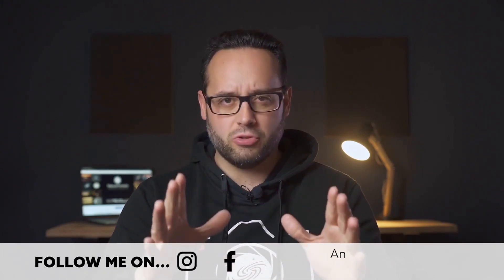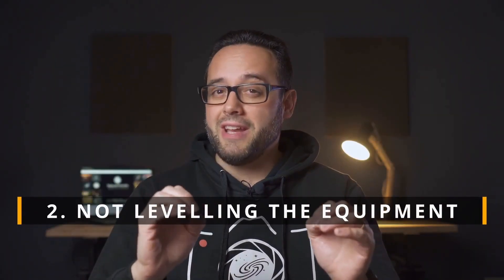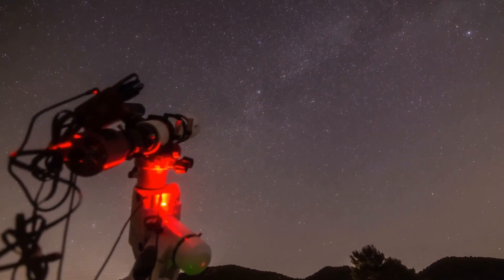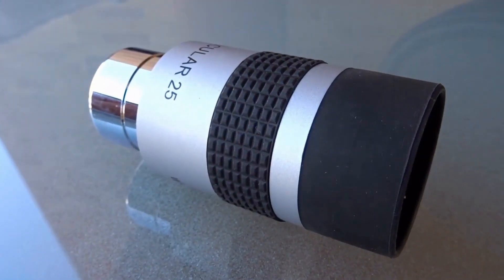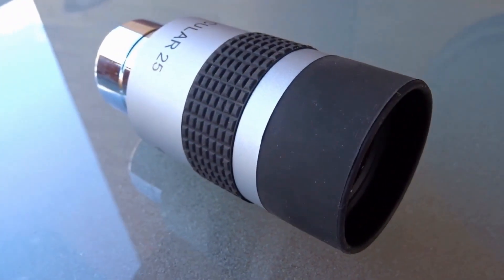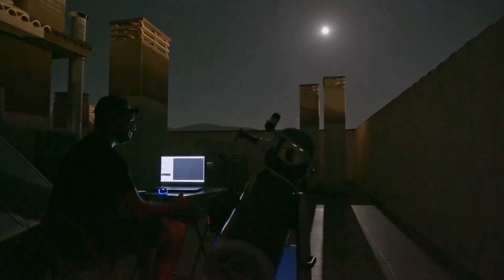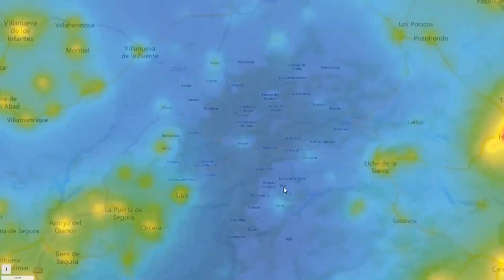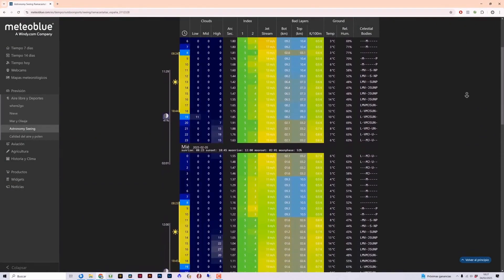🔥 The Worst Mistakes You Make with Your Telescope 🔭 (Avoid Them NOW!)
Are you unknowingly ruining your observations? Discover the most common mistakes and learn how to correct them to get the most out of your telescope. 🌌

✅ Want to learn how to photograph the Universe?

Would you like to enjoy a REMOTE OBSERVATORY? At Cosmoescape we can help you

✈️ Would you like to come on one of our trips and experiences? 👉 Section ‘Workshops and trips’.

Telescope eyepiece kit

Recording, editing and editing: Luis Miguel Azorín Albero

Chapters of this video:
0:00 Introduction
1:01 1. Poor collimation of the telescope
1:30 2. Not levelling the equipment
2:04 3. Exceeding the maximum magnifications
2:45 4. Using poor quality eyepieces
3:31 5. Not to acclimatise the telescope
4:02 6. Failure to protect against light pollution
4:31 7. Failure to check the seeing forecast
5:07 Final conclusions